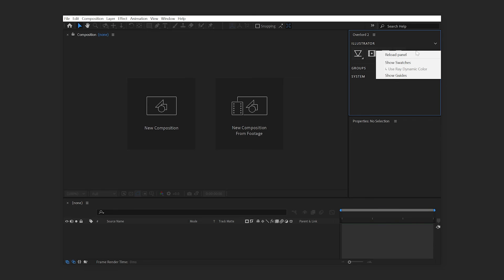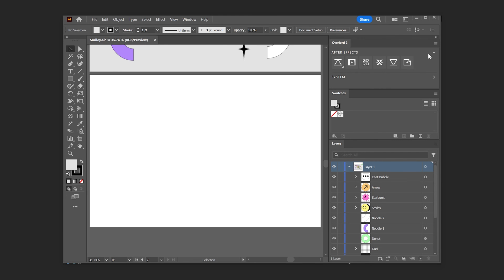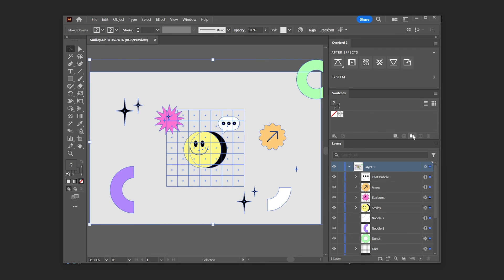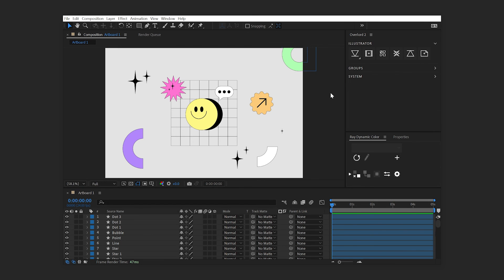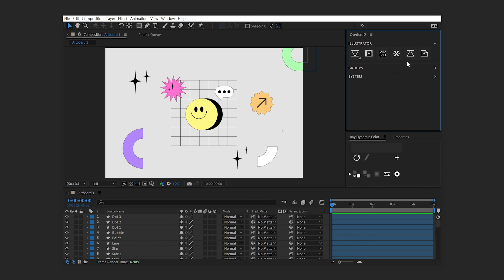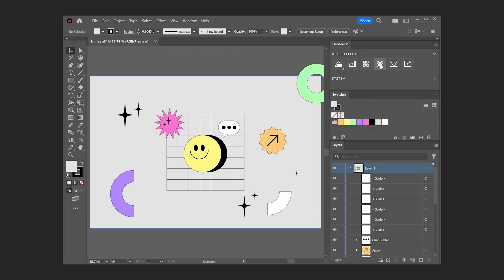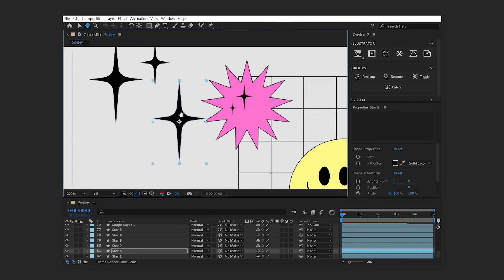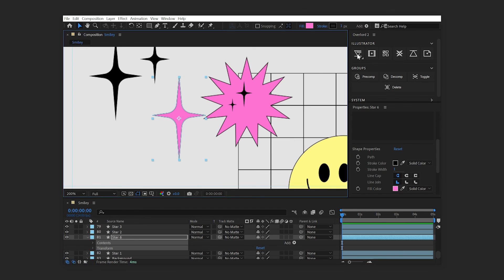Overlord 2 - Bonus Actions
While the transfer actions probably get the most use in Overlord, the bonus actions are available for additional support when working between apps.

00:00 - Show hidden actions
00:19 - New comp
00:29 - New artboard
00:34 - Swatches
01:02 - Ray Dynamic Color swatches
01:29 - Guides
01:45 - Ae → Ai